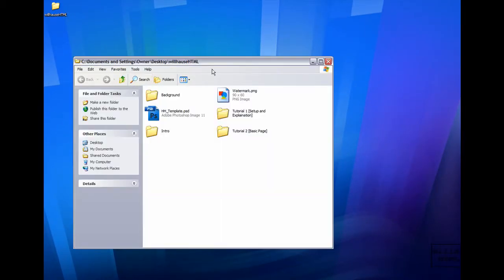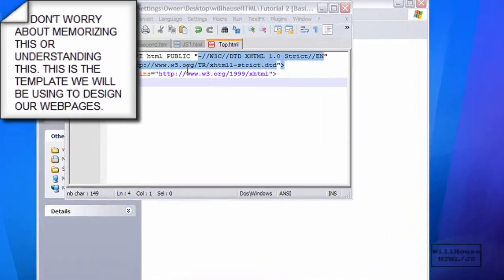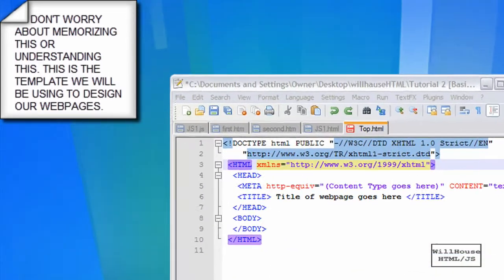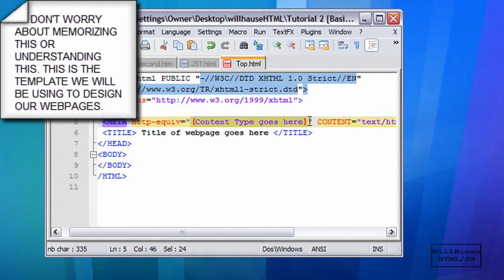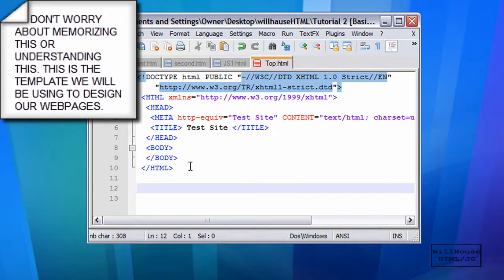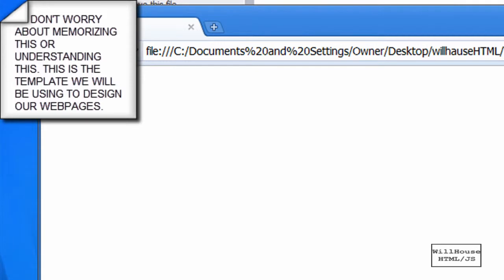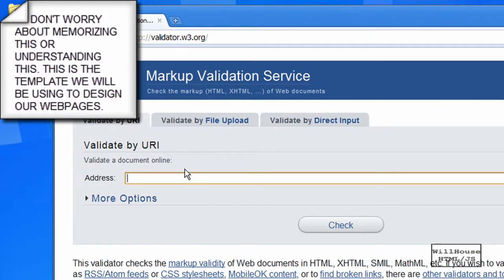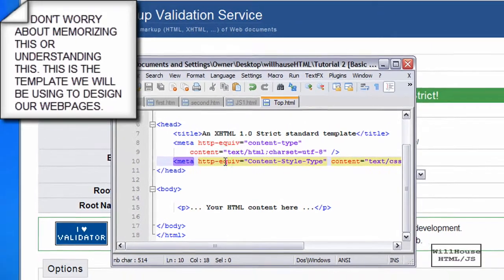[CH1] Will House HTML / JS [HTML] #2: Basic HTML Page Template & (X)HTML Validator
Covered in this video:

*Basic HTML Template
*(X)HTML Validator